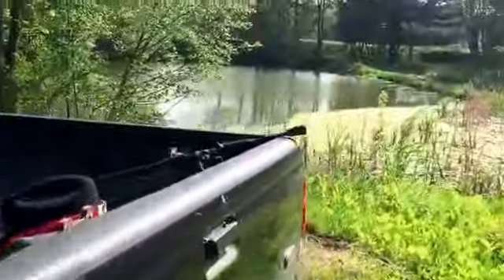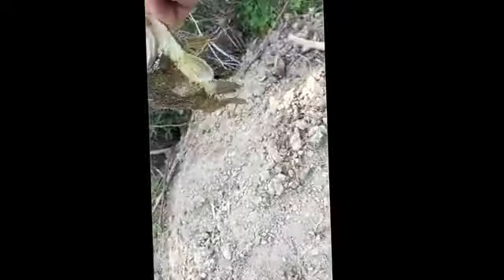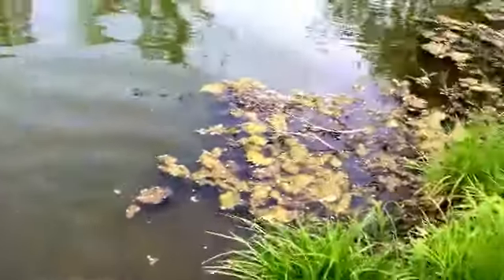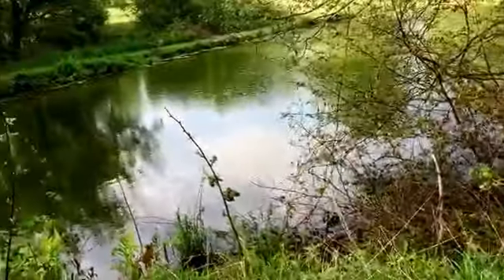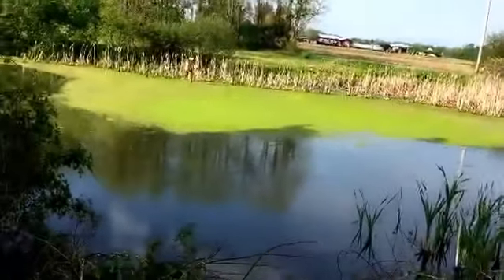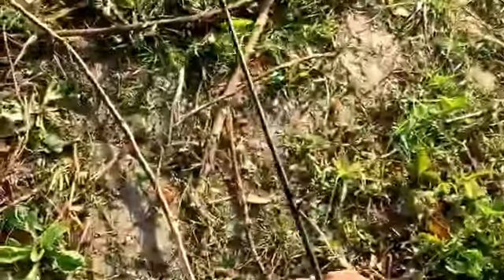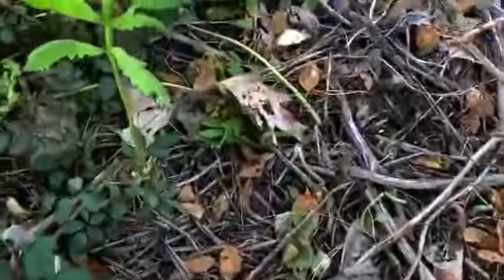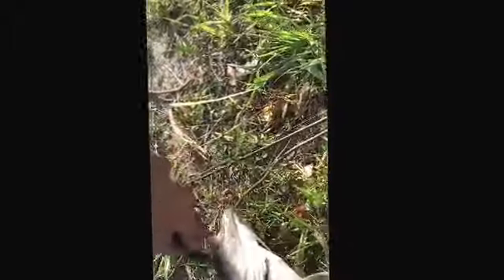Bass fishing new pond #6 part 1